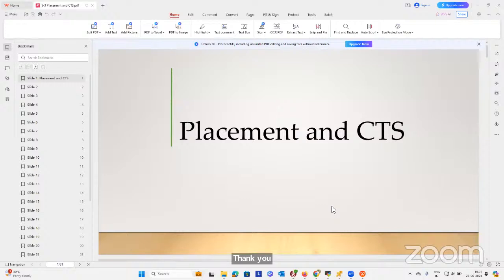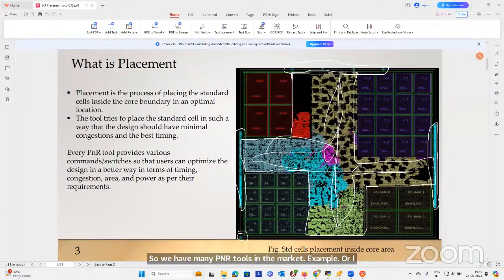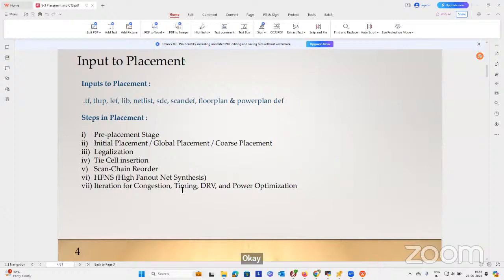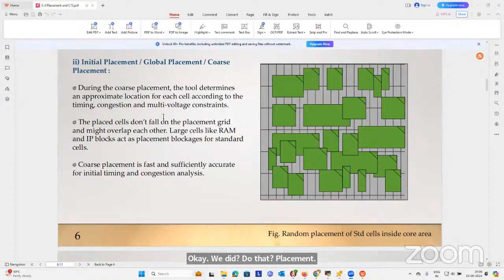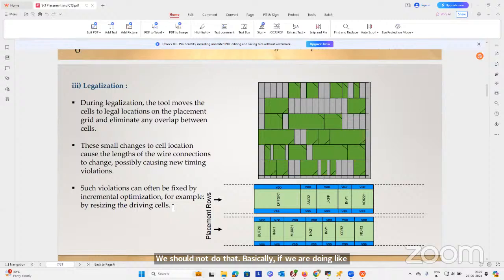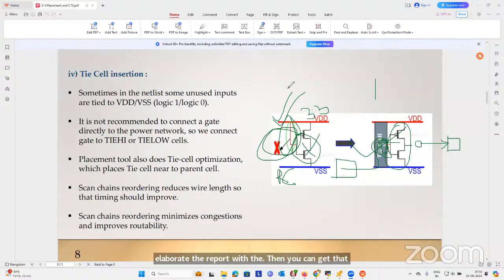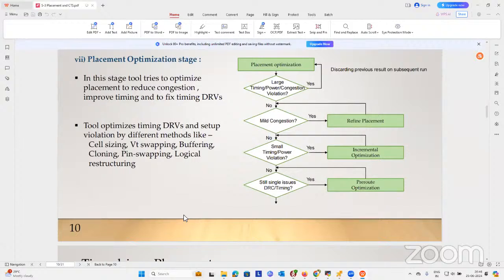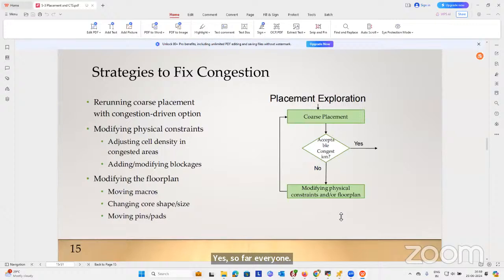IIDT-APSCHE Short Term Internships VLSI Session 10 | Blackbucks